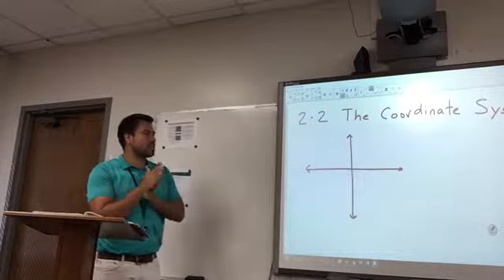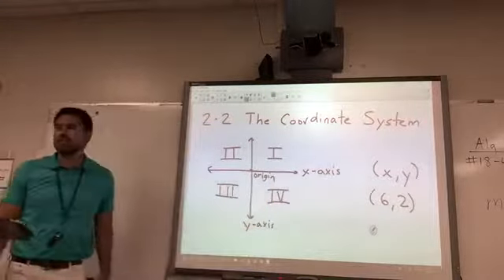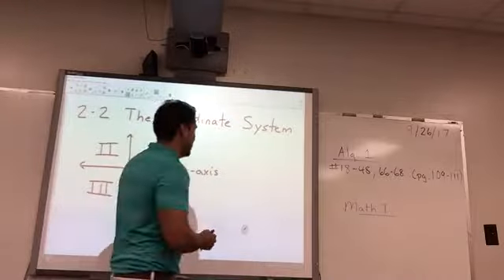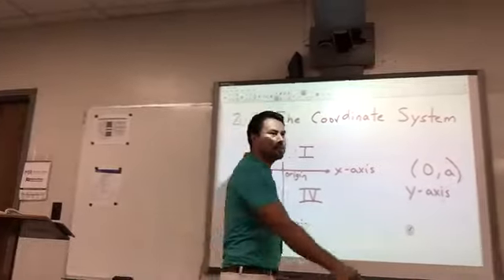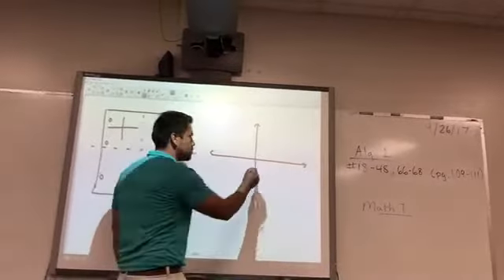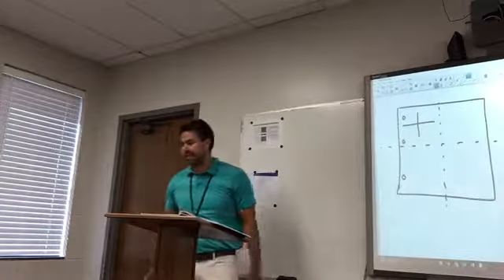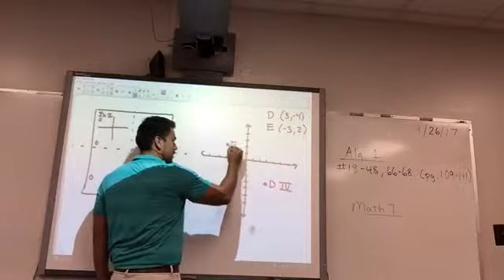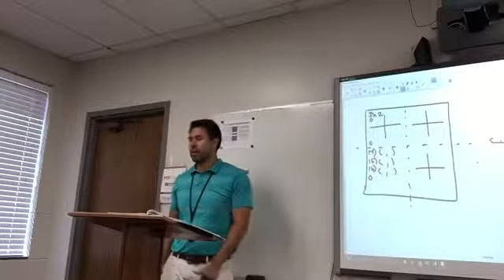Math 7 - The Coordinate System